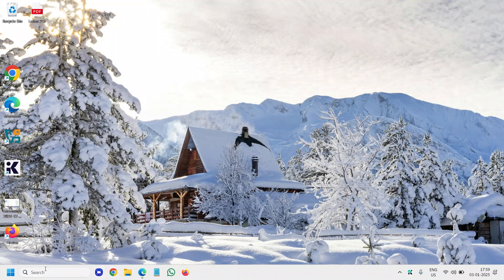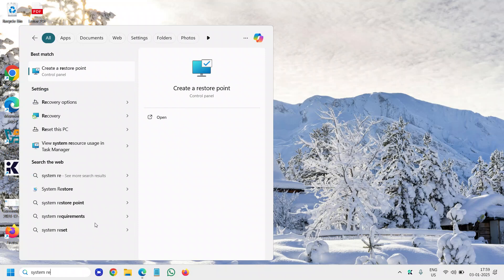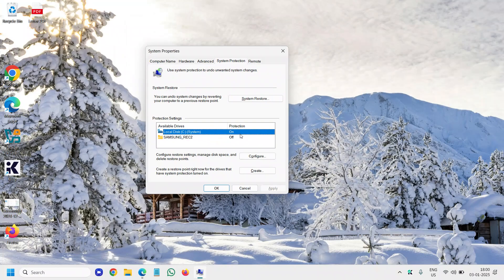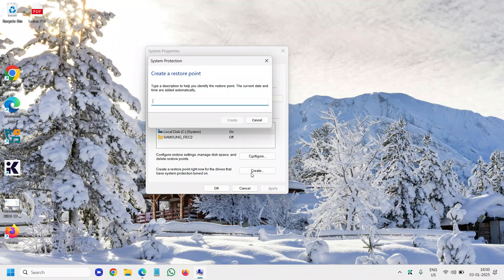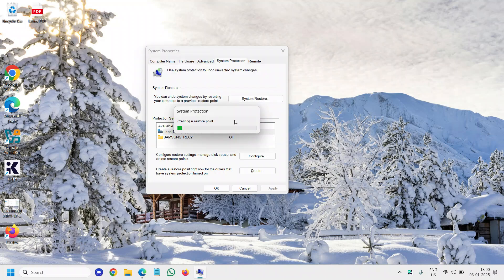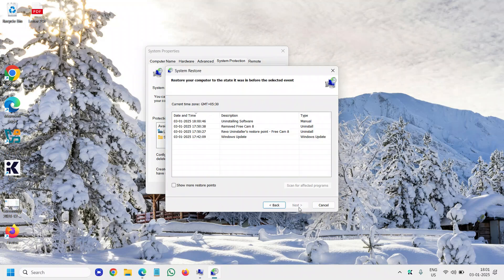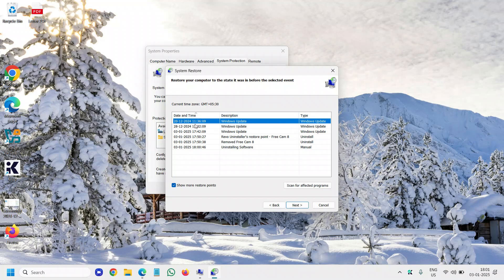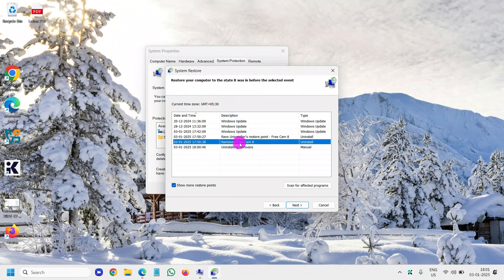How to Create and View System Restore Points in Windows 11 -Easy Guide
Want to protect your Windows 11 system from unexpected issues? In this step-by-step guide, I’ll show you how to create a system restore point and how to view existing restore points on your computer. System restore points allow you to revert your PC to a previous state, keeping your files and settings safe during troubleshooting.

Whether you're preparing for a major update or just want to secure your data, this video makes it simple to create and manage restore points in Windows 11. Perfect for beginners and tech enthusiasts alike!

🔹 What You'll Learn:

How to create a system restore point in Windows 11
How to view and access existing restore points
Restoring your PC to an earlier date for troubleshooting
Windows 11 backup and restore tips
🛠️ Protect your data and keep your PC running smoothly!